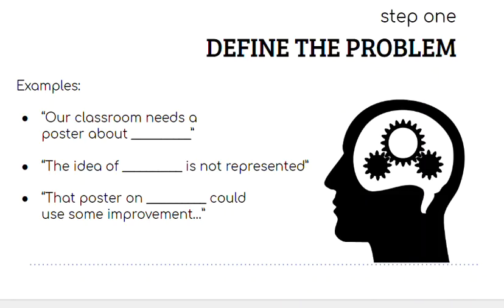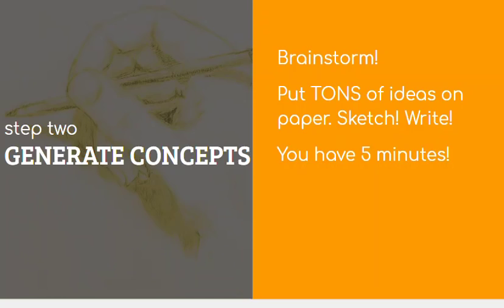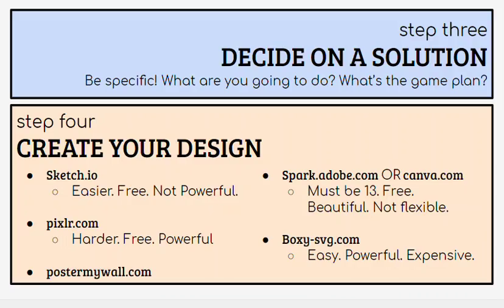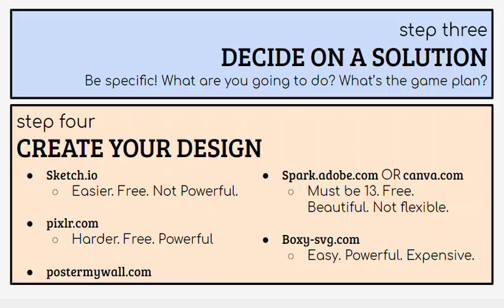Classroom Poster Challenge Day 1 10 04 2018